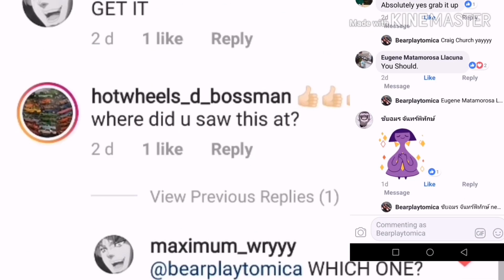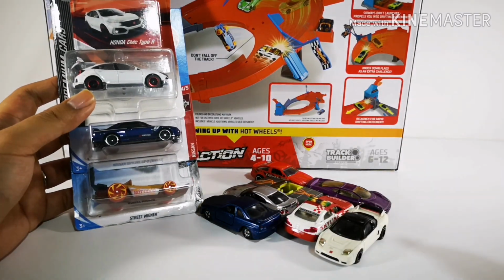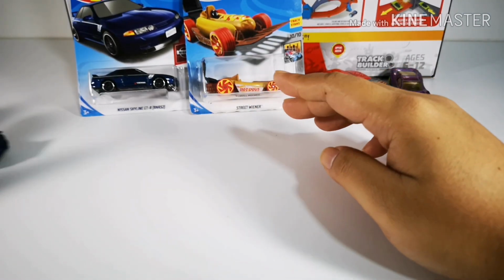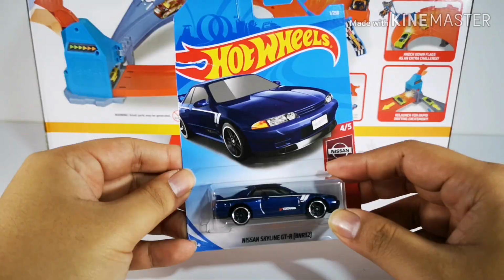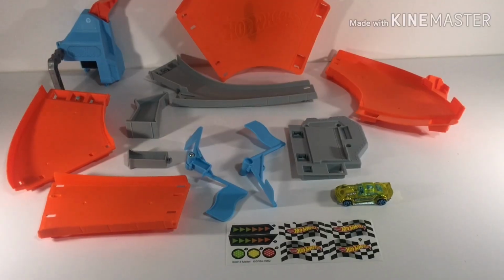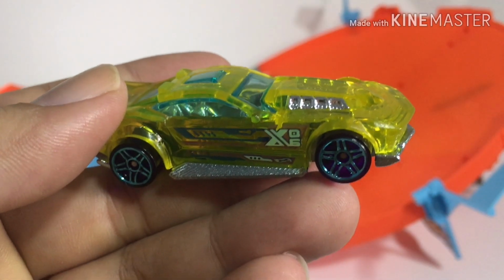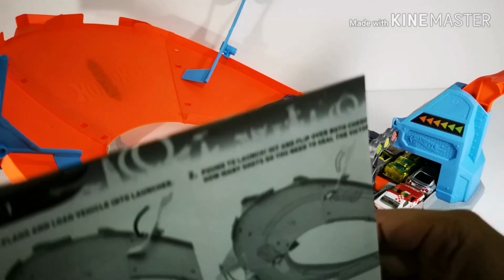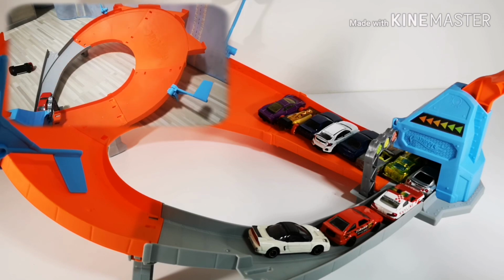Hotwheels Drift Master Champion Playset - will it work? Unbox + review!! 风火轮漂移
Hotwheels playset!! I used the following cars to test :
Majorette honda civic type r

Tomica
81 honda nsx-r
93 nissan GT-R
20 nissan skyline GT-R R34

Hotwheels
nissan GT-R R32
hotdog wiener
chervolet corvette (revealers)
jaguar xj220 (revealers)
toyota ae86